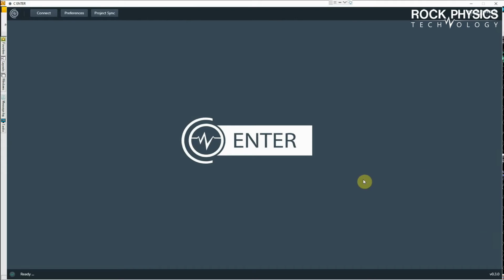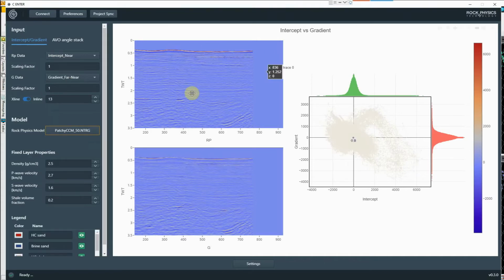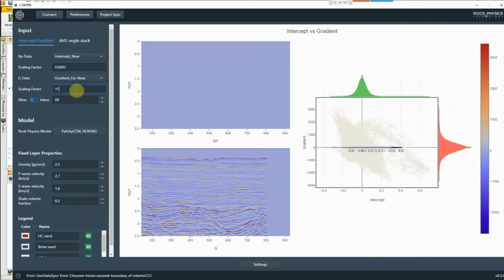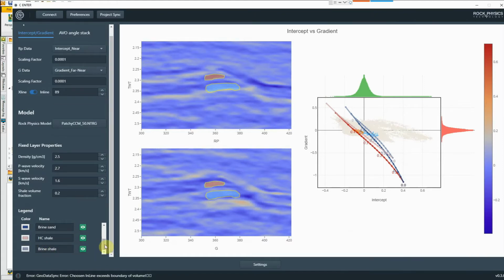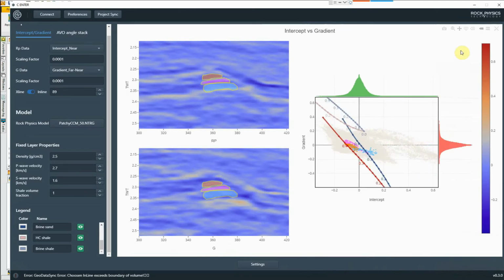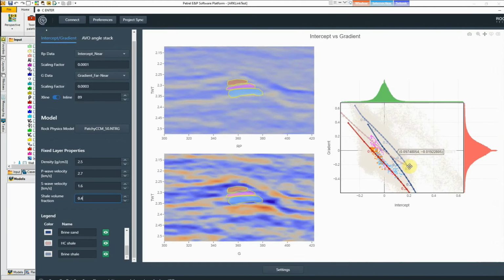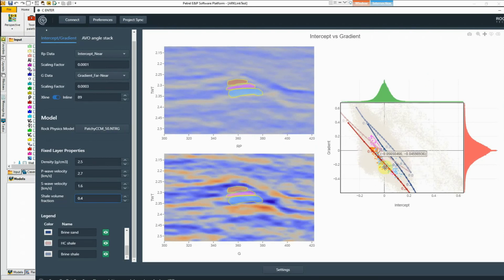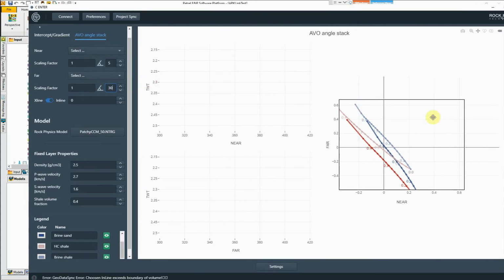C ENTER - AVO Rock Physics Template